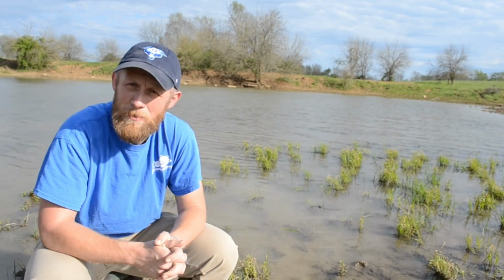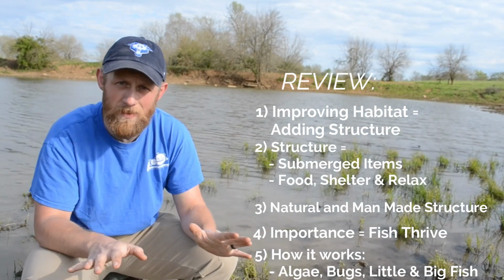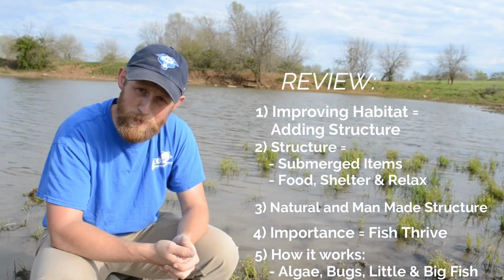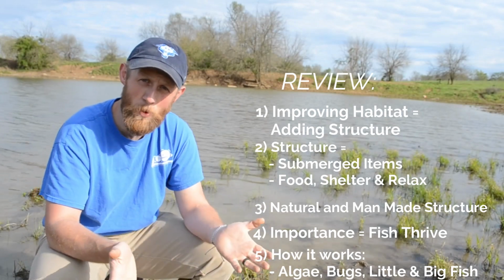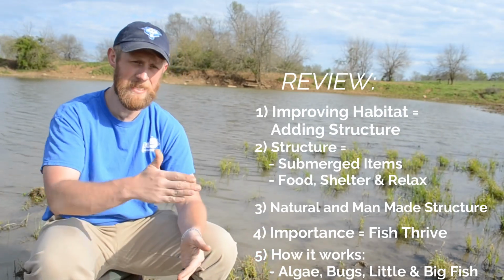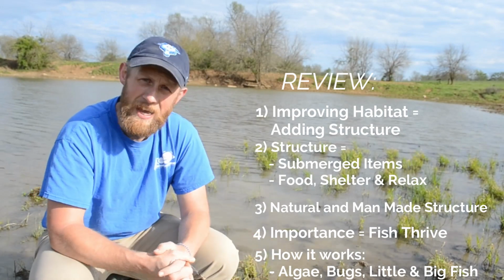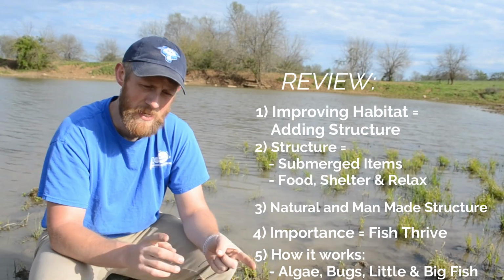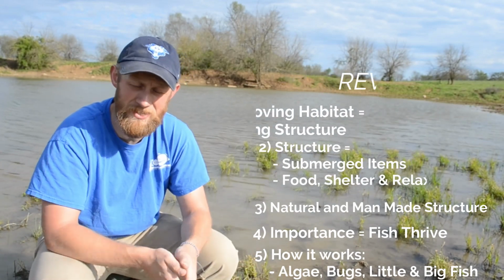Fish Habitat: Mr. Tingle Talks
Basic overview of farm pond and fish population management. Includes how to improve fish habitat and how to build fish habitat structures.